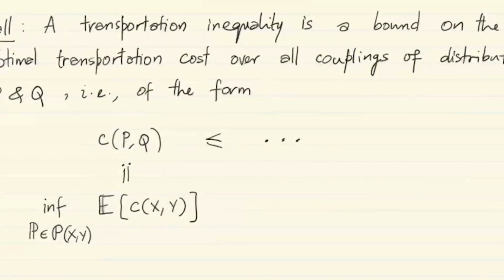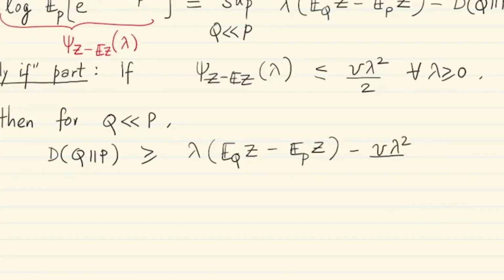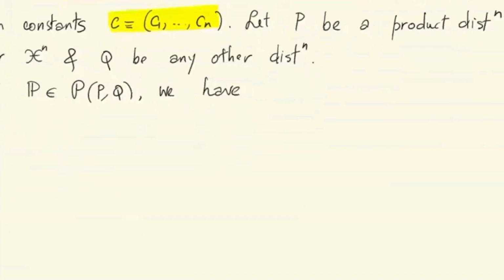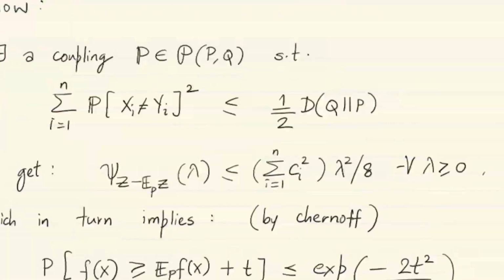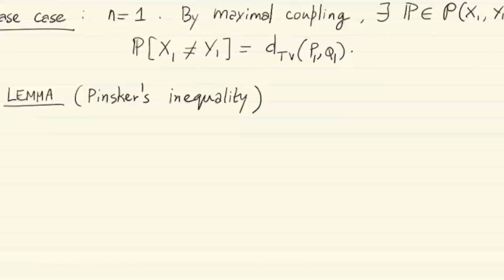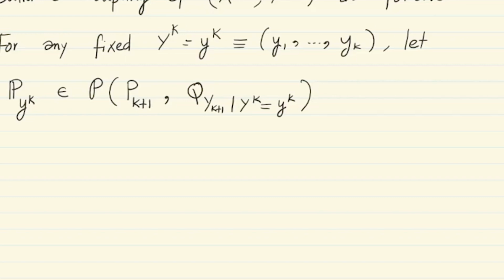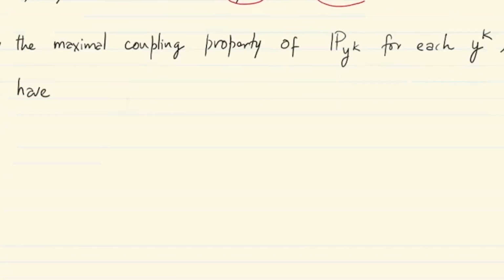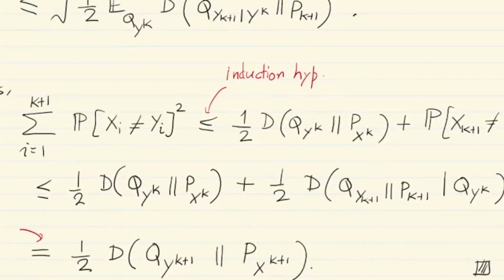Transportationlemma and a proof of McDiarmids inequality using the ...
Title: Transportationlemma and a proof of McDiarmids inequality using the transportation method